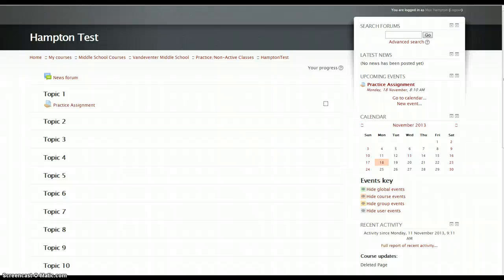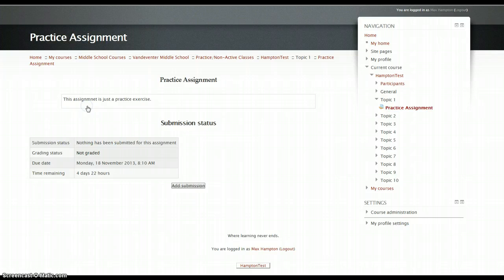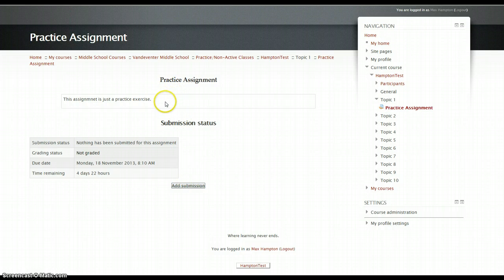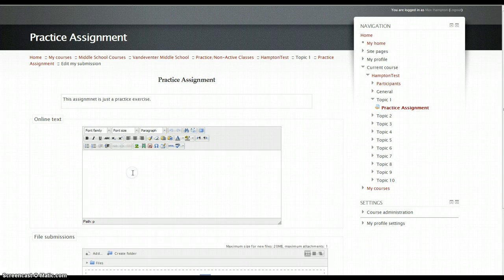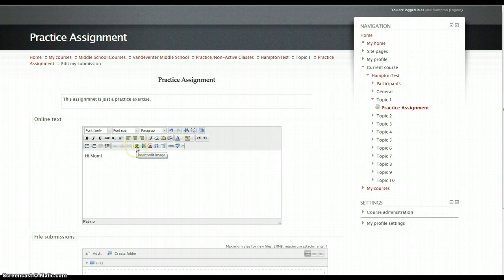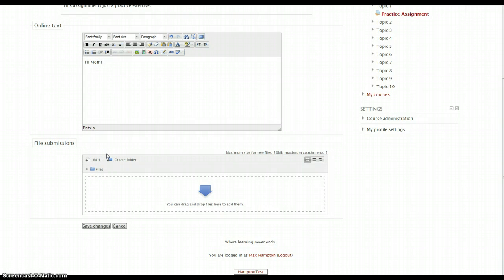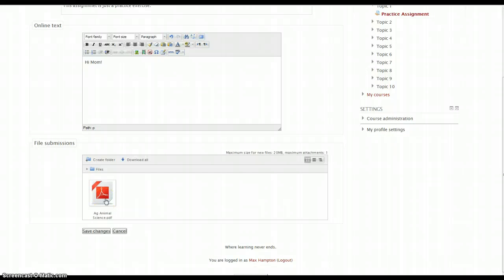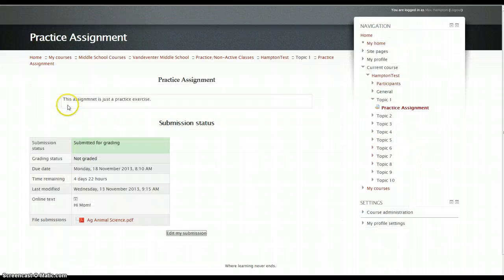Moodle Assignments: A Student View